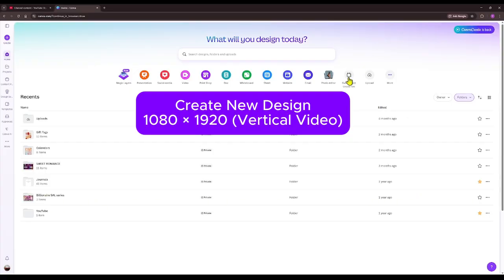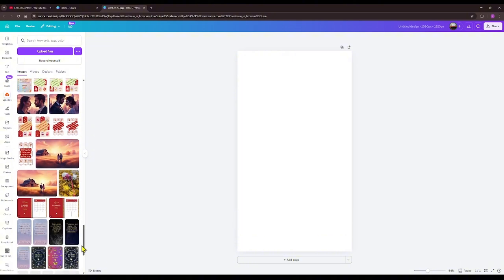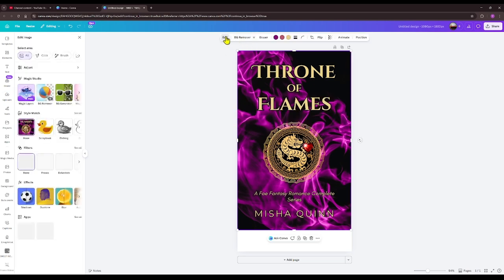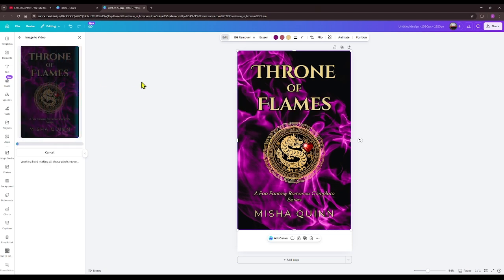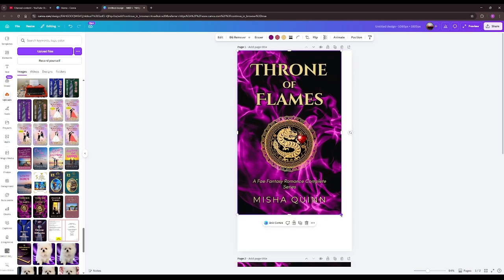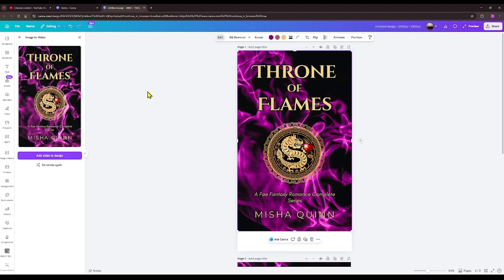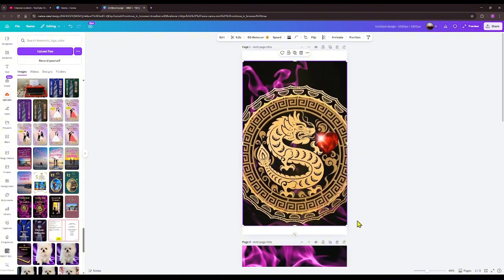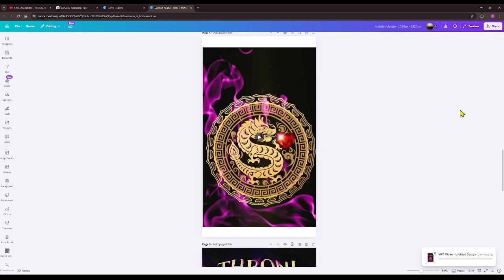Create Cinematic Amazon eBook Covers with Canva AI (2026 Tutorial)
Still using static book covers for your marketing? With Canva AI, you can transform your cover into a short animated video in seconds—perfect for TikTok, Instagram Reels, YouTube Shorts, and ads.
In this video, I show you how to:

00:00 Intro
00:12 Create a vertical video design (1080 × 1920)
00:26 Upload and position your book cover
01:20 Use Canva Magic Studio → Image to Video
01:34  Start with Smart Animation
02:08 Generate multiple AI animation versions
02:42 Choose best results (I tested 5+ variations)
06:26 Export your animation as an MP4 video

Not every AI result will match your vision—and that’s normal.
The key is to generate multiple versions and choose the one that fits your style.

Perfect for:
Indie authors, cover designers, content creators, and marketers using Canva AI.

⚠️ Note:
Always make sure you have the rights to modify your book cover before animating it—especially if it was created by a designer.

Next video: Custom Animation in Canva Magic Studio (full control with prompts)

📚 My Book Series:
Throne of Flames – Fae Fantasy Romance

Canva AI tutorials, book marketing tips, and content creation strategies